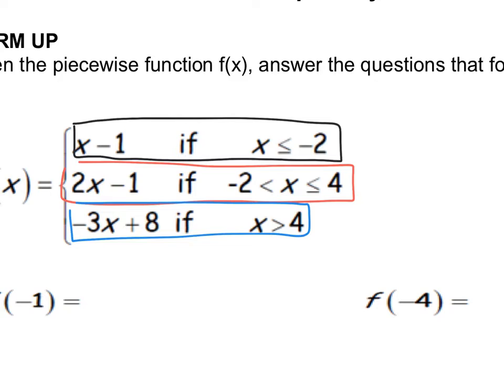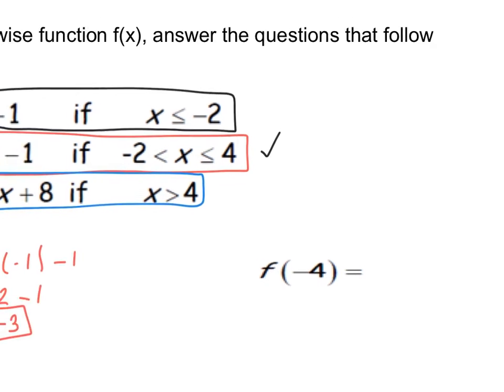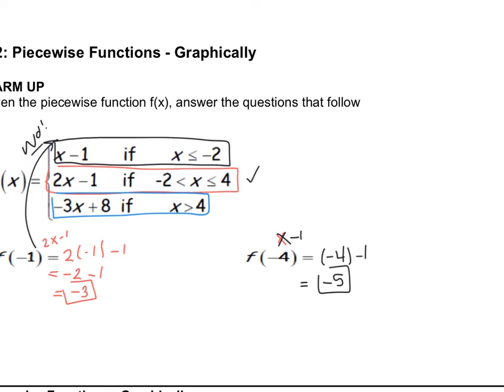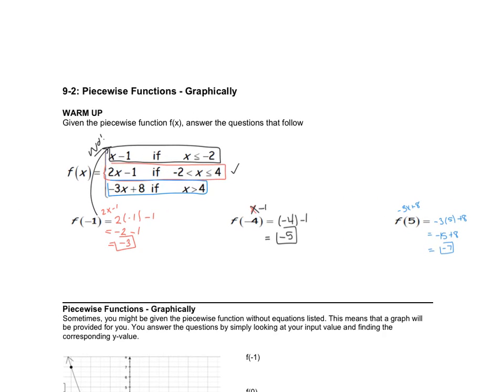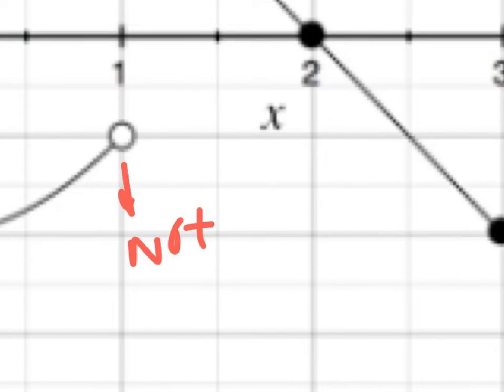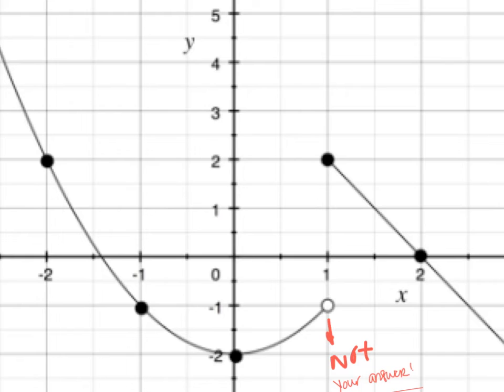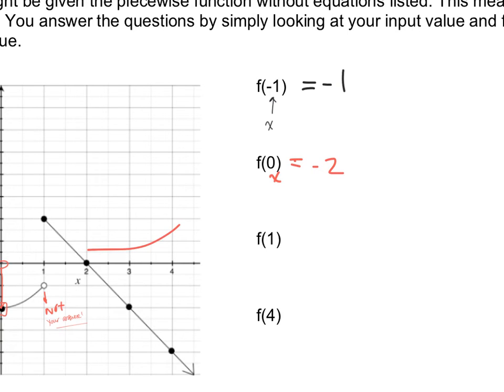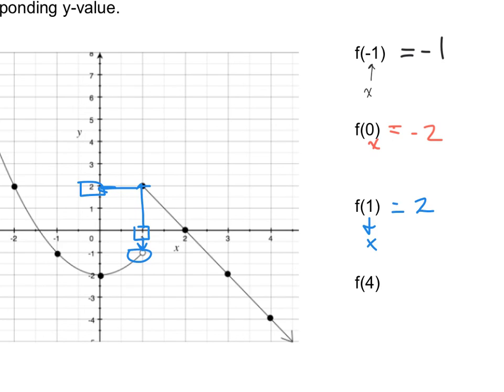9-2 Piecewise Functions Graphically